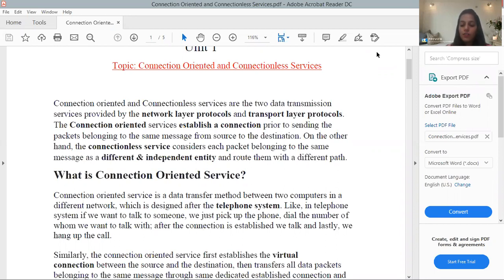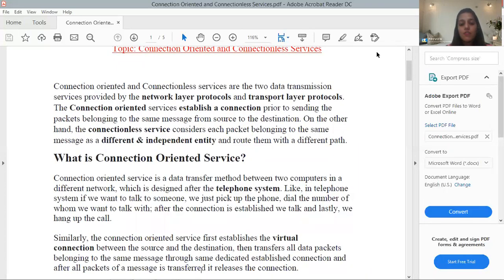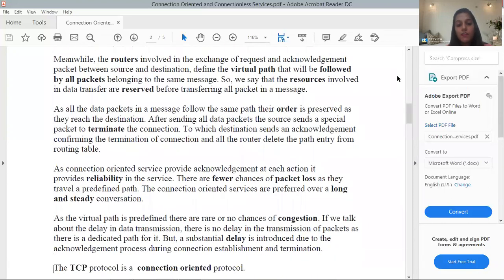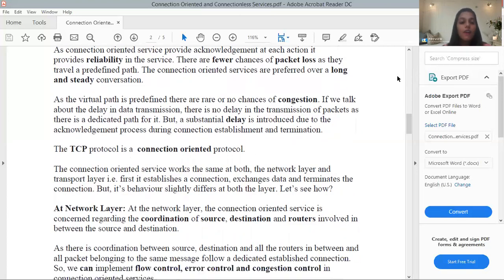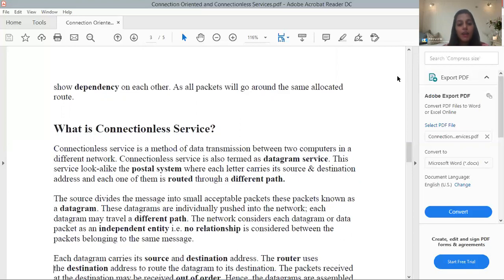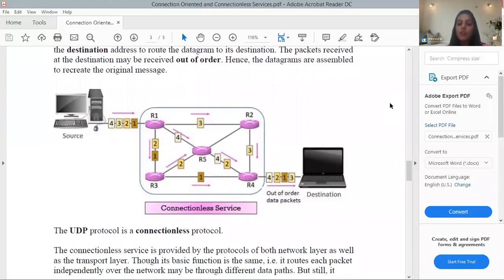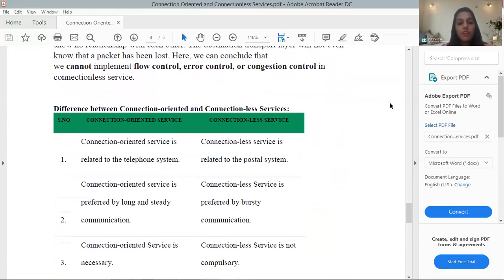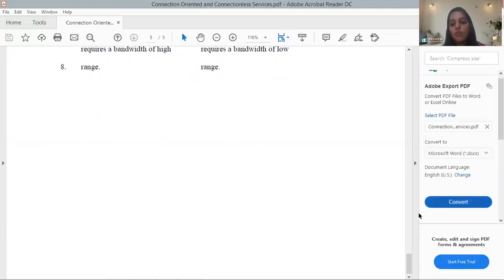Computer Networks_Connection-oriented and Connection-less Services